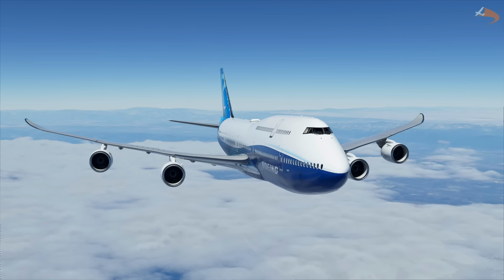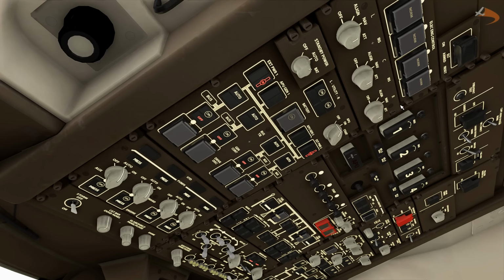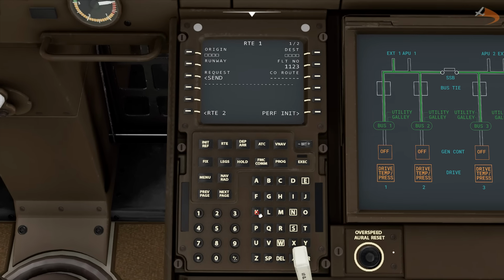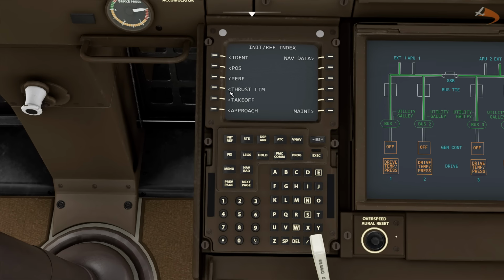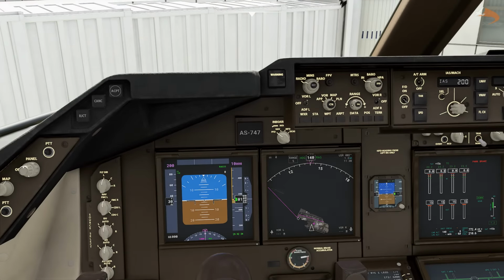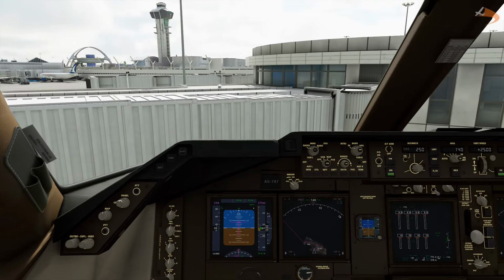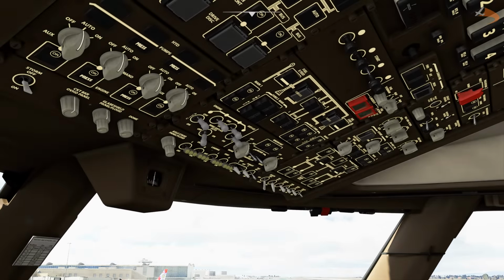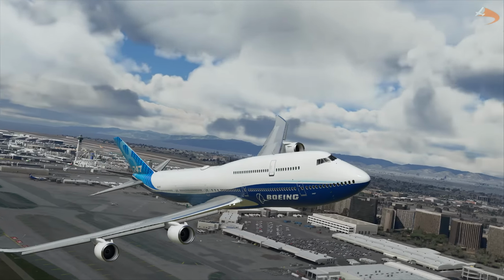[MSFS] Salty Simulations Boeing 747 Project - FREEWARE 747-8 UPGRADE (Zibo 747?)｜Drawyah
In this video we take a look at the all-new freeware Salty Simulations 747 Project for Microsoft Flight Simulator 2020. Similar to how Zibo and the Ultimate Team upgraded the default Boeing 737 in X-Plane 11 to feature all-new systems and upgrades, the Salty 747 Project will see a group of developers work towards the default 747-8i within MSFS and strive for realism with upgrades to the overhead panel including ADIRS, FMS and ECAM pages.

The Hardware:
- Windows 10 Professional
- 6th Generation Intel® Core™ i7 6700 Processor
- 16 GB RAM